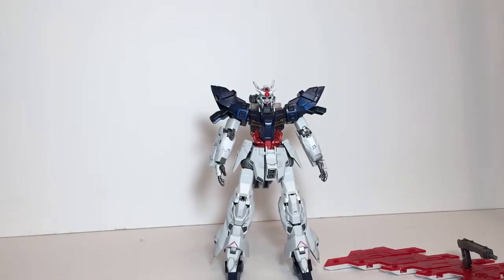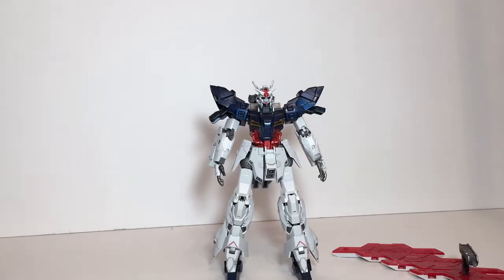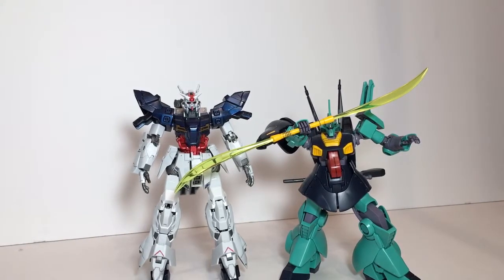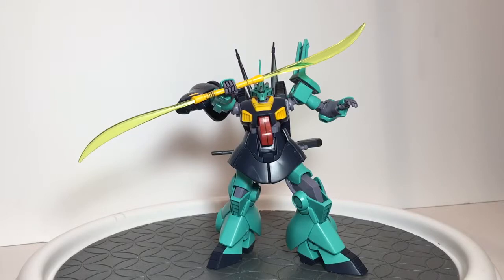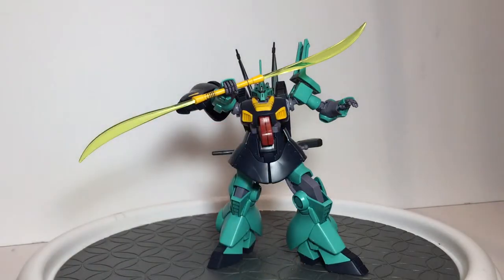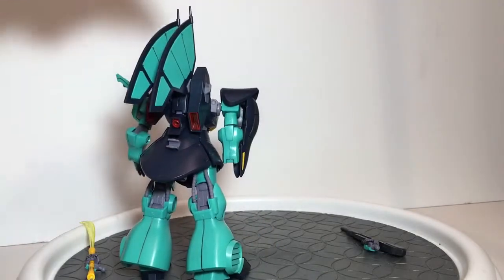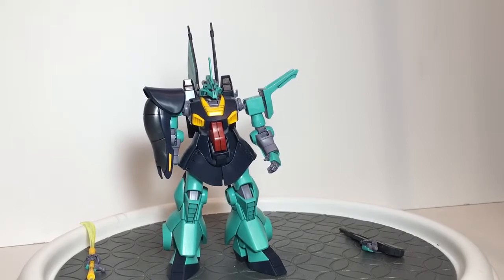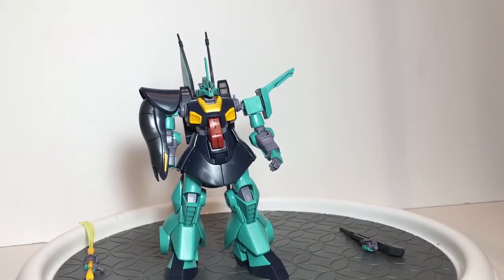Bandai HGUC 1/144 MSK-008 Dijeh BEST GUNPLA 2018/19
Very quick review, I apologize it was so rushed, of what is my favorite HGUC kit to date. An absolute joy to build with a lot of cool engineering features!